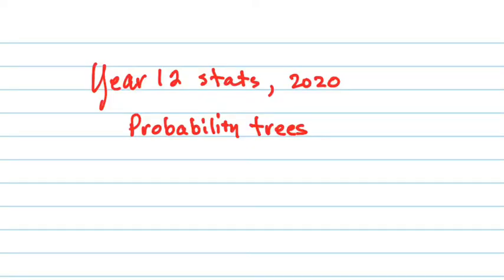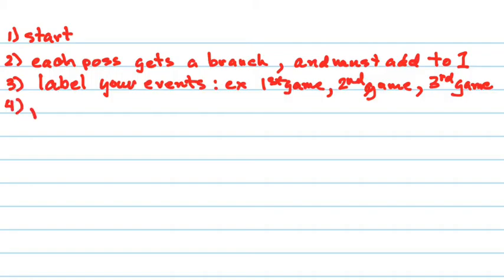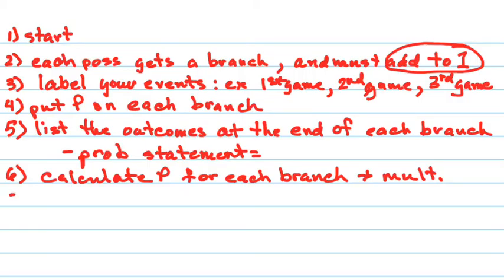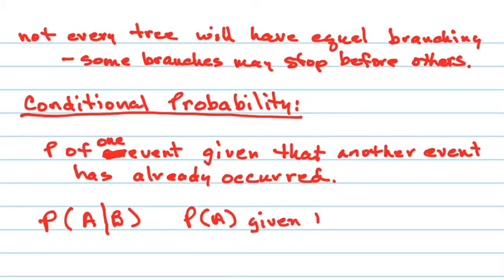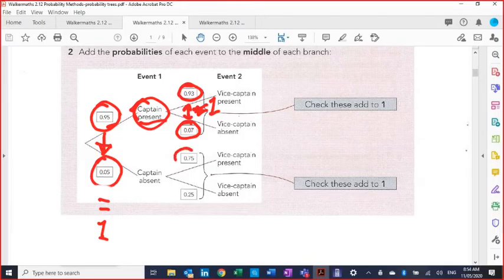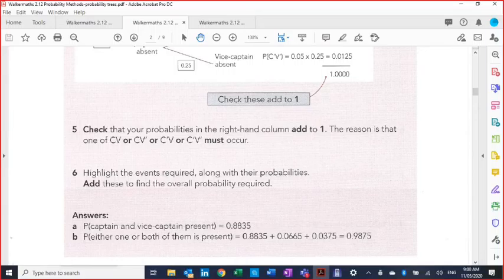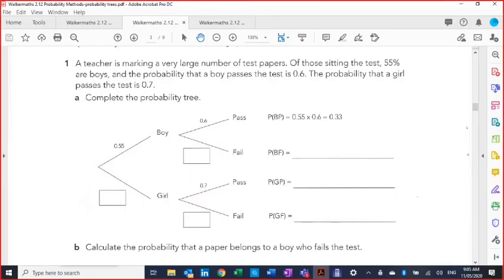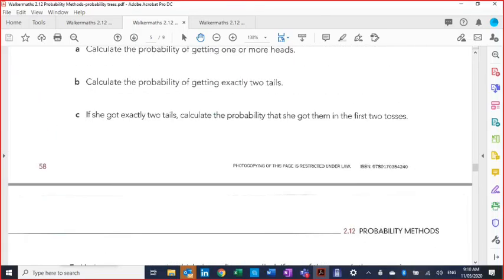May 11, 2020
2020 year 12 stats-probability trees